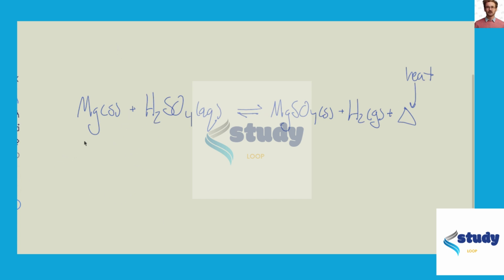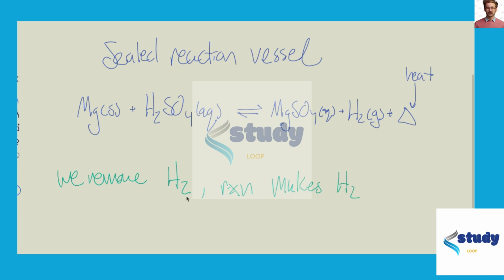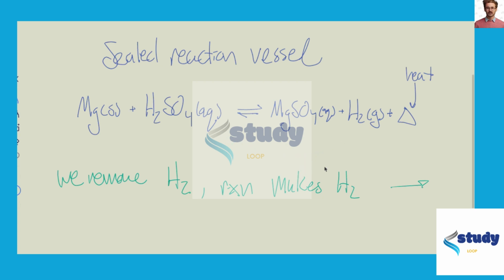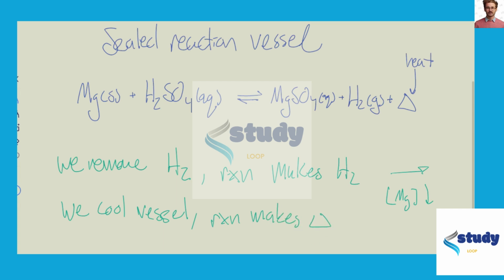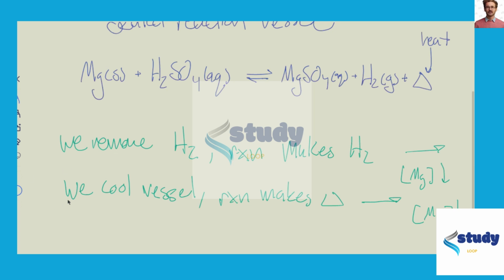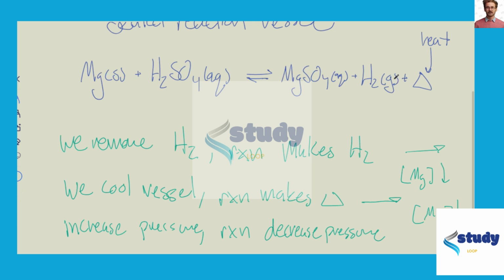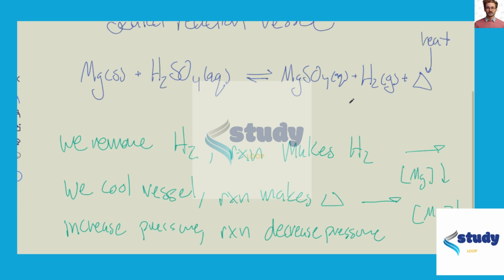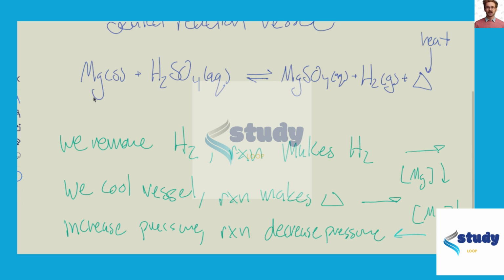[Chemistry] When hydrogen gas (H2) is removed from the reaction